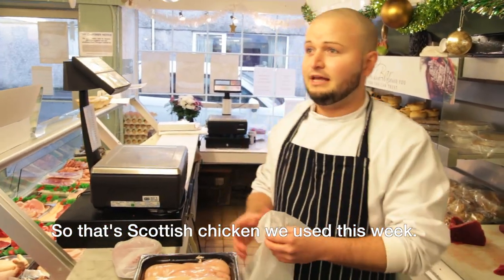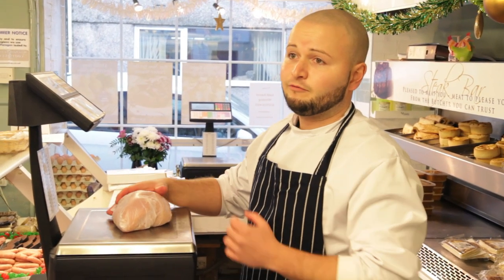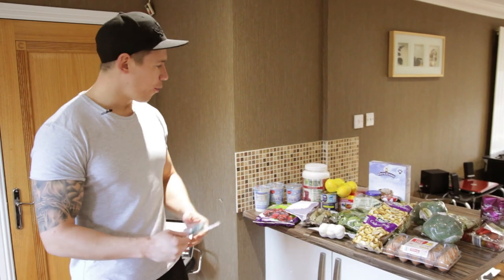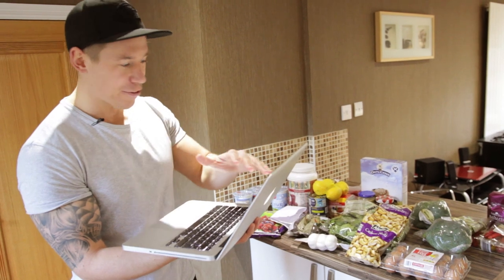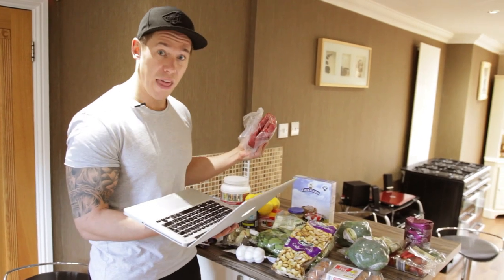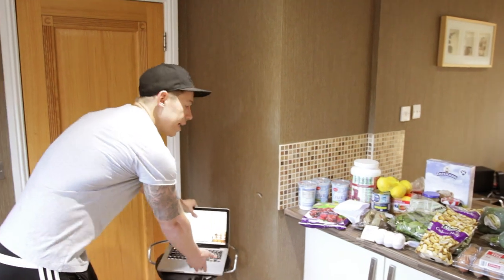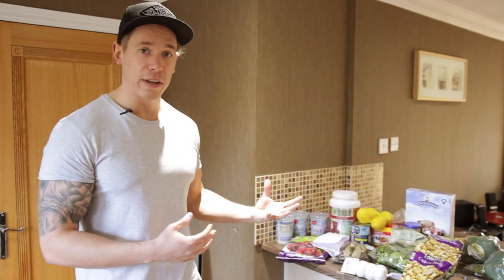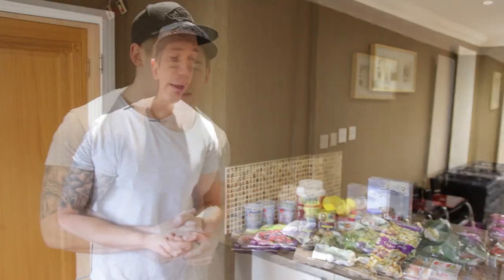The Muscle Cook's $75/£50 Weekly Shopping Challenge